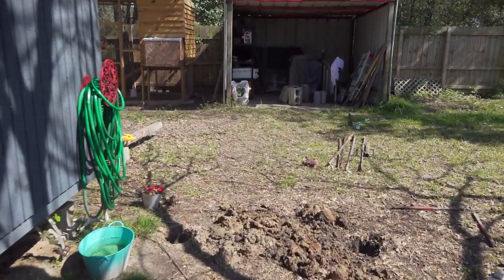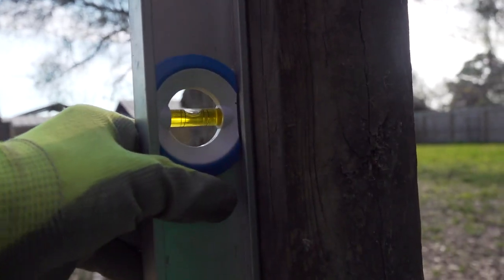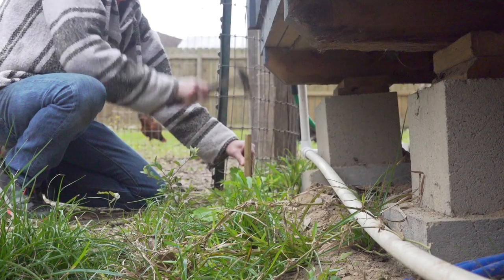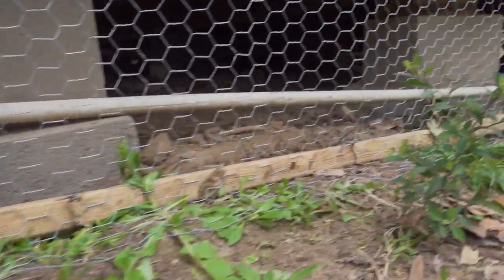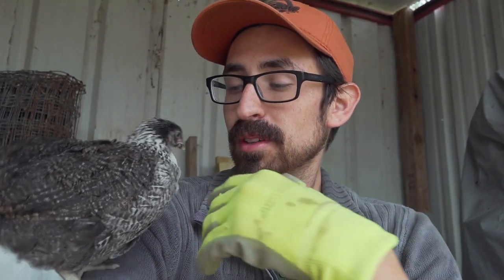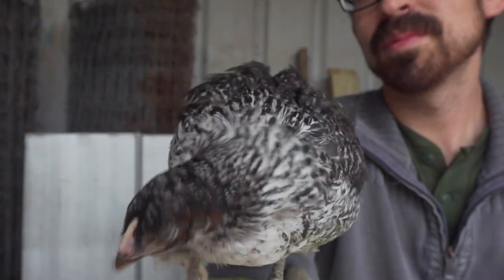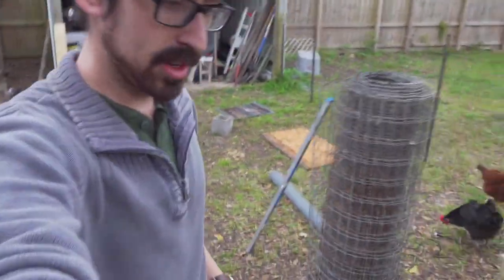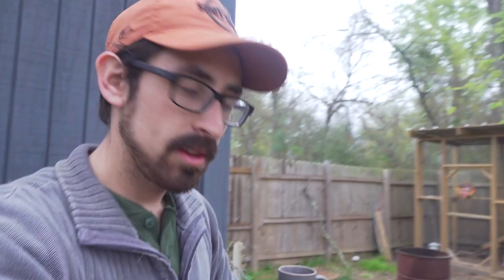DIY Easy Budget Chicken Pen + Gate Build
Our chickens really needed a protected space to walk around in! Will they still be able to fly out? Too soon to tell.